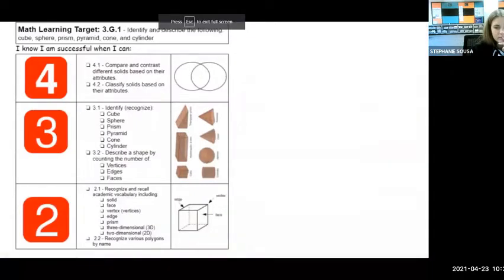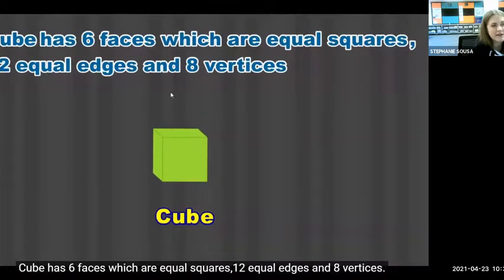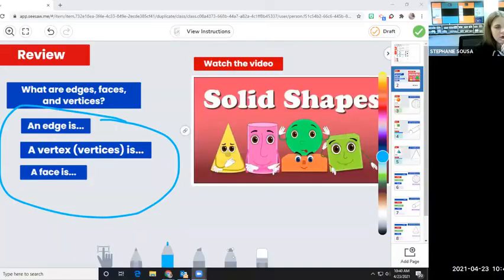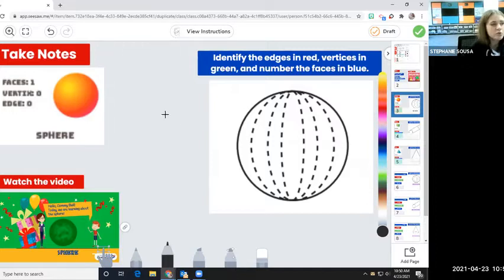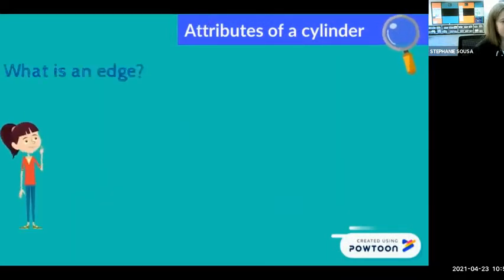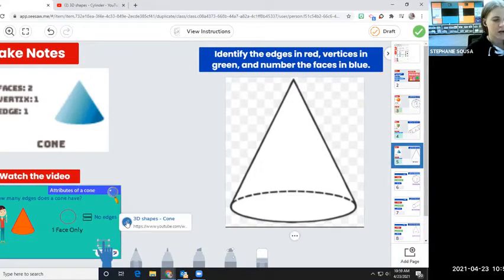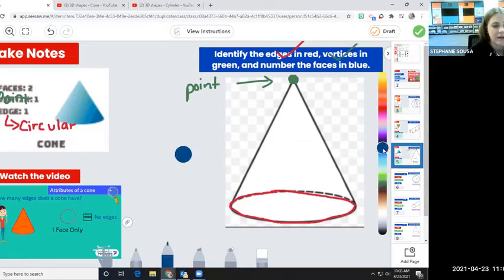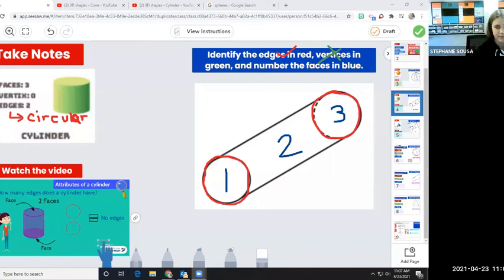4/23 10:30- Math: Solid Shapes Vocab 2